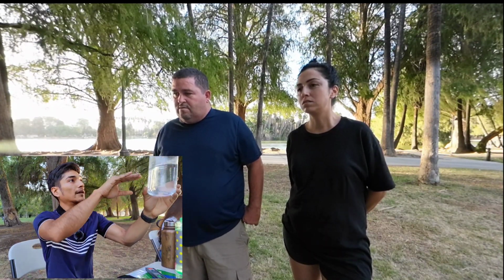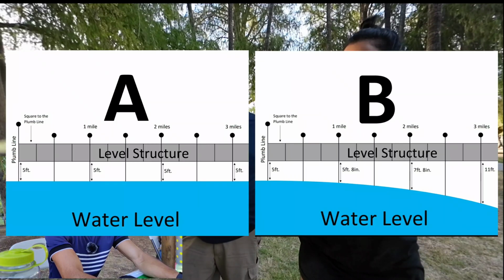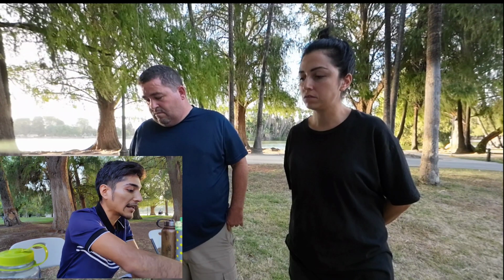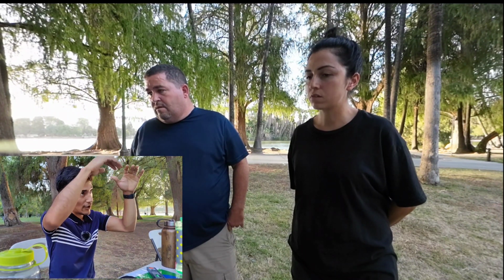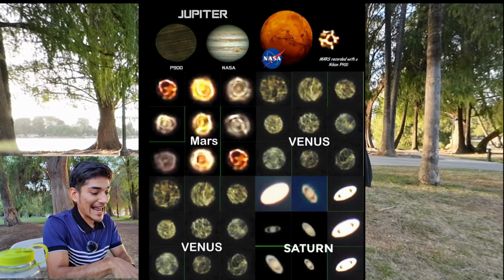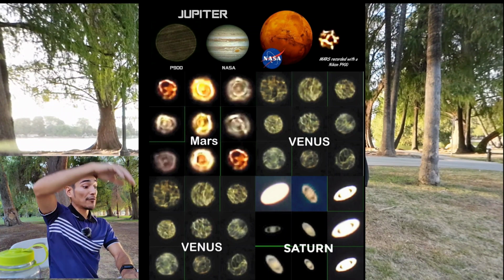Curiosity Killed The Globe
Documents I use

The #1 channel I recommend